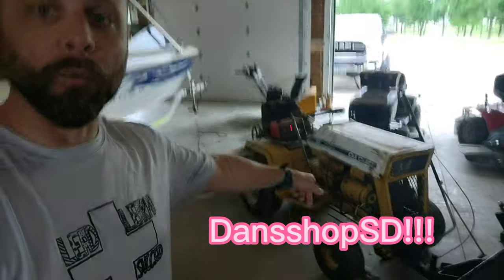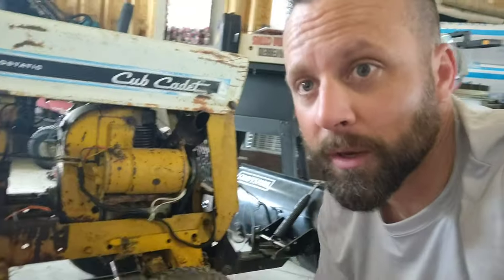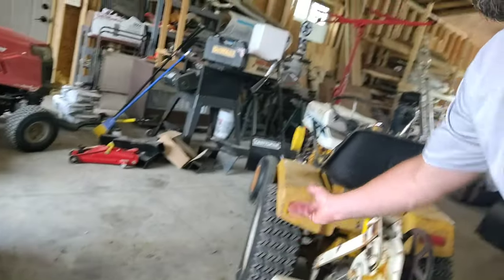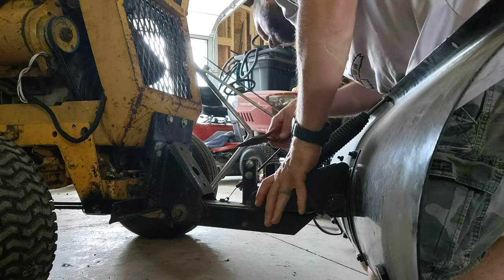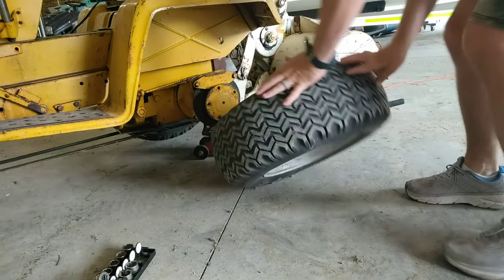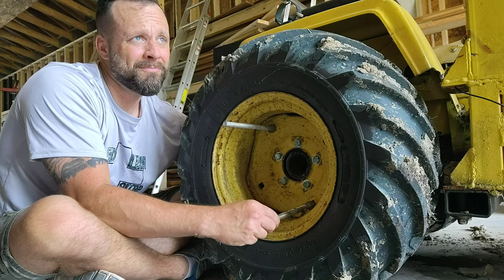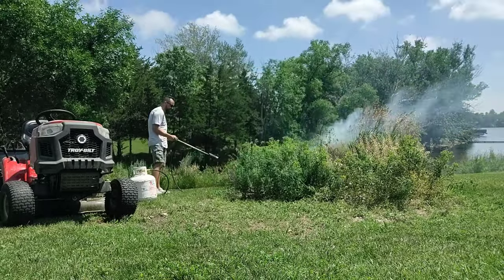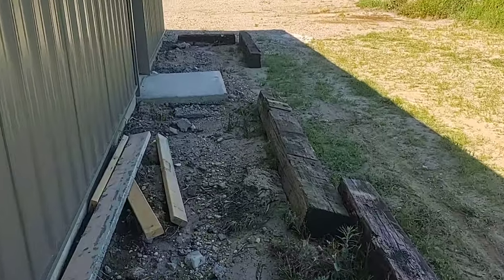Cub Cadet 127 maintenance, wheel weights in Cub Cadet 129. moving railroad ties with Cub Cadet 129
Cub Cadet 127, remove snow plow and change out rims and tires.  Cub Cadet 129 with front end loader adding wheel weights.   moving railroad ties with 129.   using a propane torch to remove weeds from rock pile.